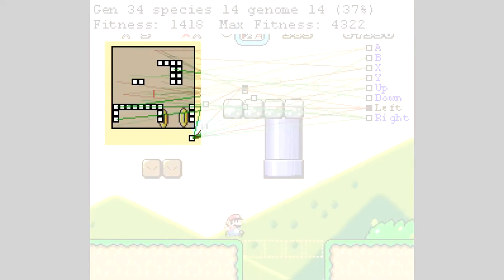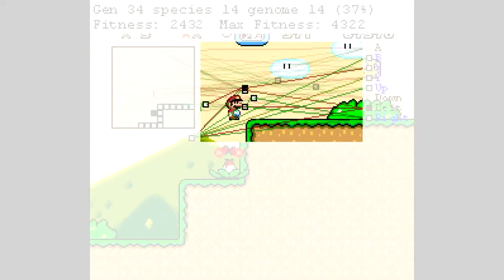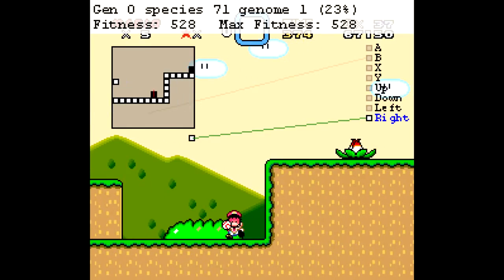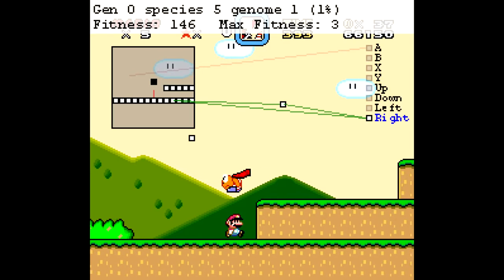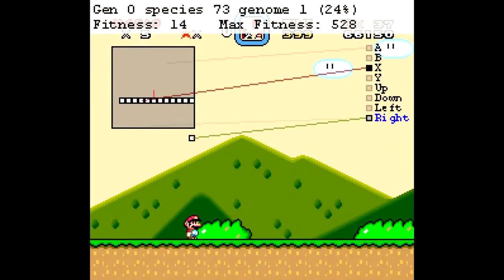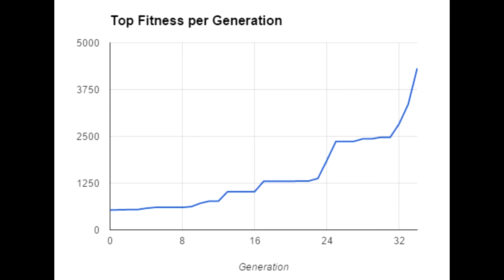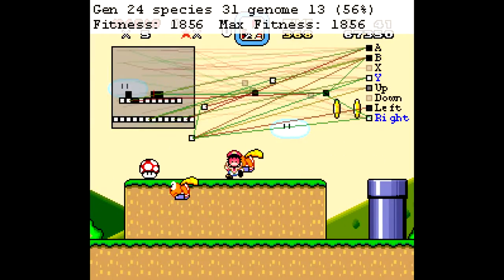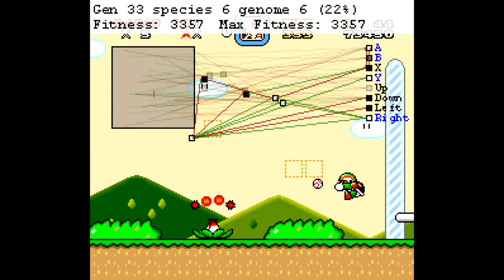MarIO Machine Learning for Video Gamesbajaryoutube com